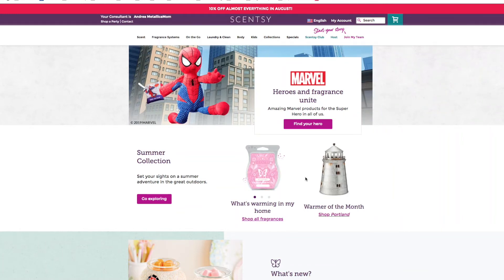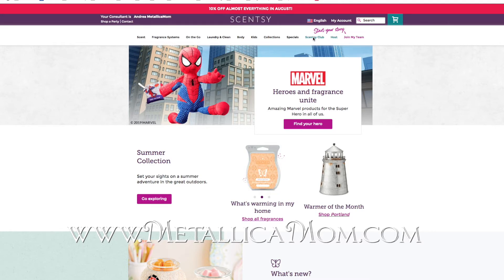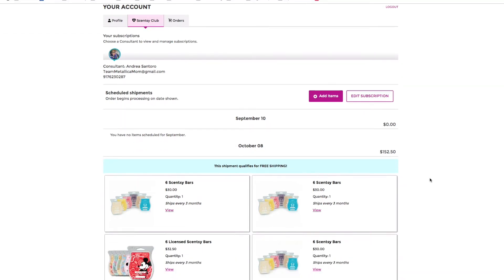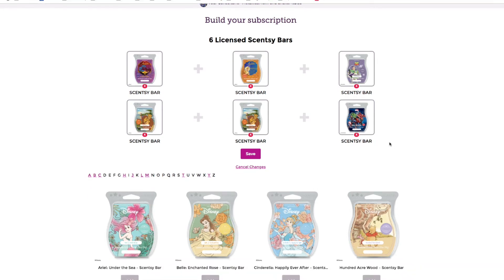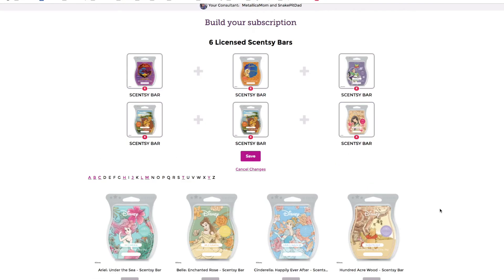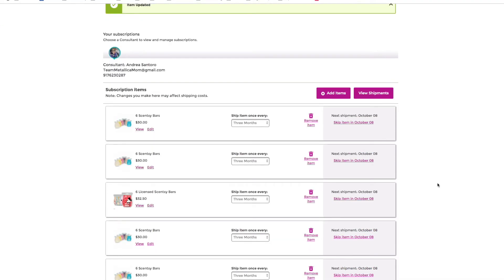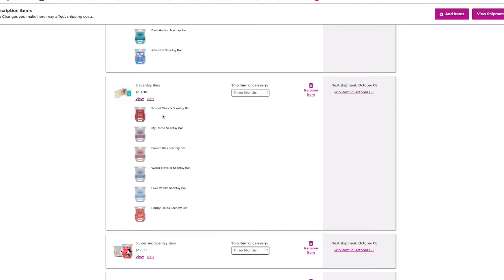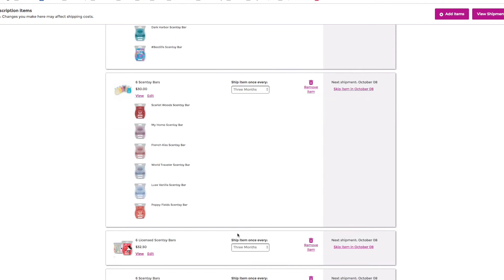Subscriptionclub from Scentsy !